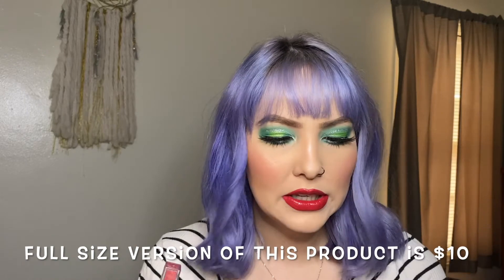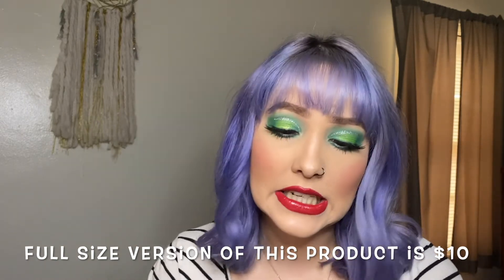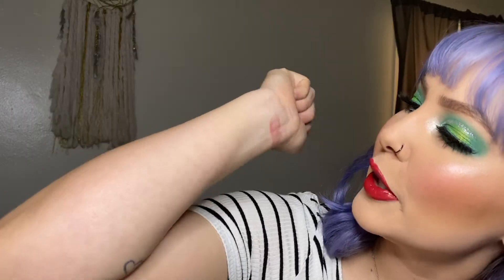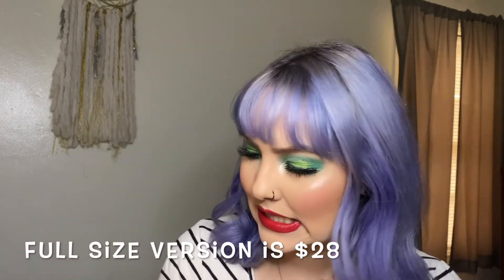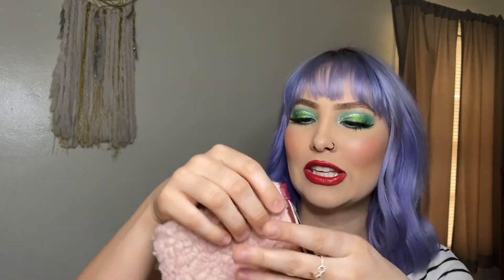IPSY GLAM BAG REVIEW DECEMBER 2020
Happy Wednesday everyone and merry almost Christmas!!! Heres this months Ipsy review of my glam bag! Ended up getting some really fun stuff and loving it! Love you guys!! ❤️🎄

Music: Freemusicarchive.org (songs: Here for years, Upfronts, Sun and prosper By: Ketsa)